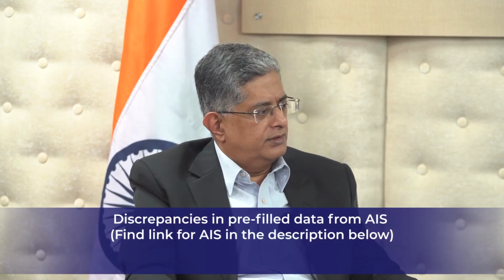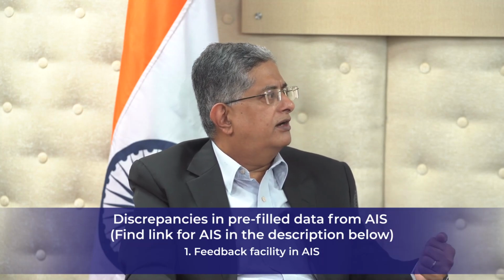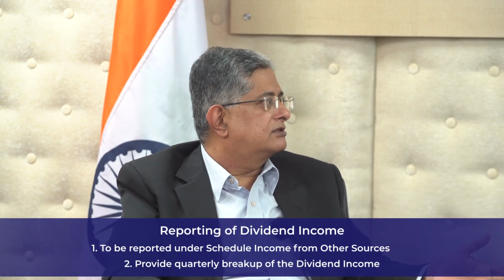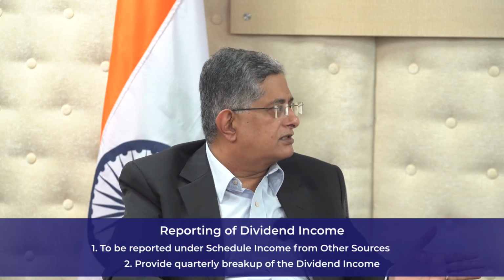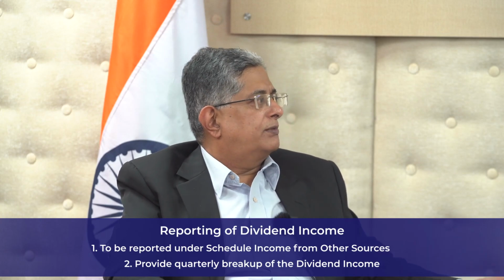Part 2 - TAXpert Series, Filing Time – Diving Deeper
31st December 2021 is the due date for filing Income Tax Return in the case of individuals and other entities who are not liable for tax audit.

More than 3 Crore Returns have already been filed on the e-filing portal

The Income Tax Department welcomes all taxpayers to watch the 3 part series - "Filing Time", clarify their concerns and have a seamless and smooth tax filing season.

The second part is about the actual filling process. Top queries about the filling process will be clarified in this session. Watch the video to know more

The important links are as follows:
Applicability of Return Forms

Quick link for Wizard based ITR selection (Post Login)

Link to Download Common offline utility and Instructions to file ITR

Quick link for Register as Representative Assessee (Legal Heir for Deceased)

Quick link for tax rates under Existing and New Tax regime

Income and Tax calculator for New and Old Tax Regime